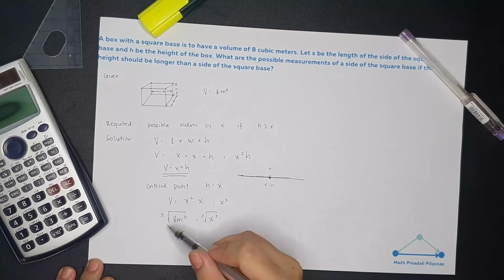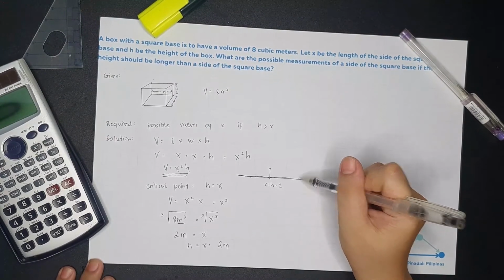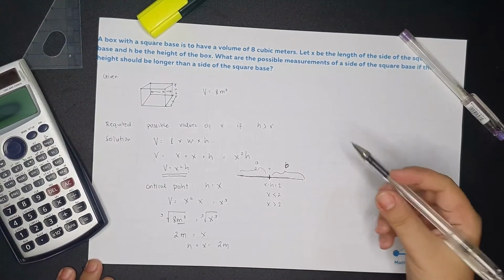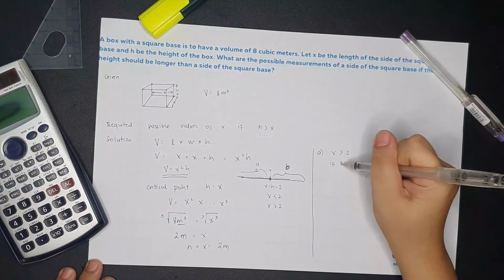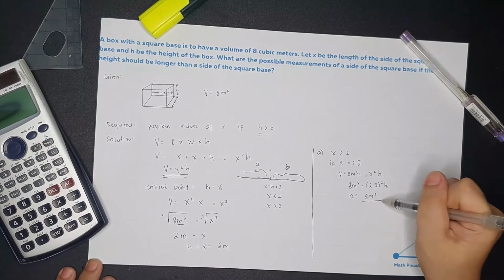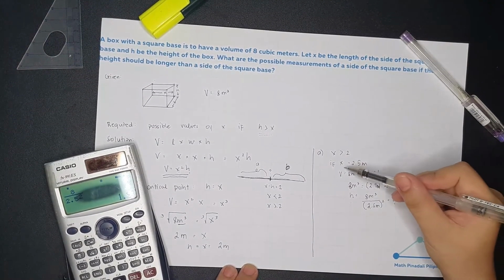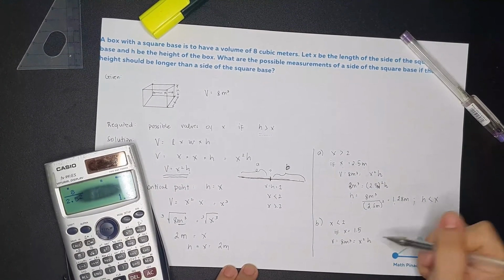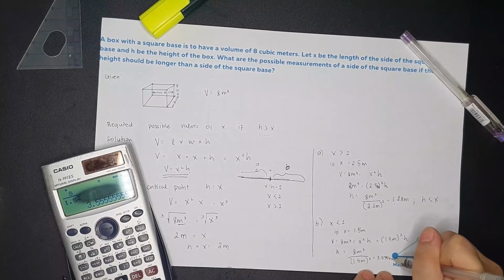Word Problem Involving Inequalities - 2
This is a series of video solving word problems involving inequalities in order for us to practice our solving skills with this kind of problems.

Problem 2:
A box with a square base is to have a volume of 8 cubic meters. Let x be the length of the side of the square base and h be the height of the box. What are the possible measurements of a side of the square base if the height should be longer than a side of the square base?

You may request topic or specific problems for us to solve and help people students like you by putting them in the comment section.